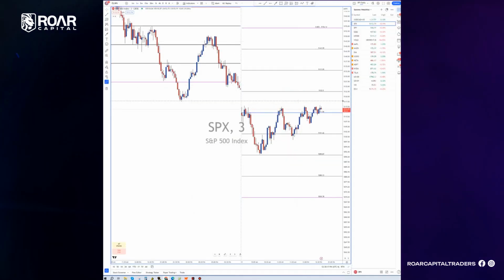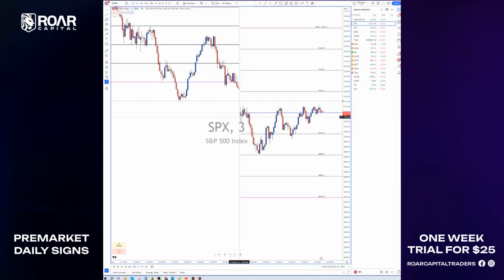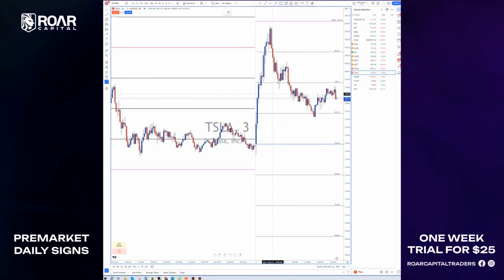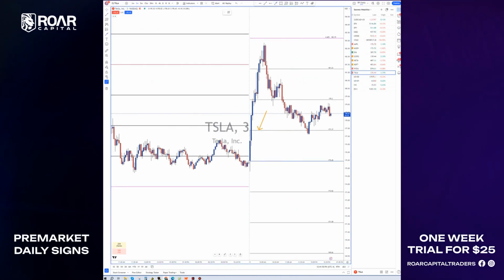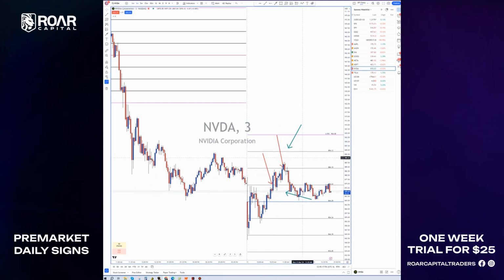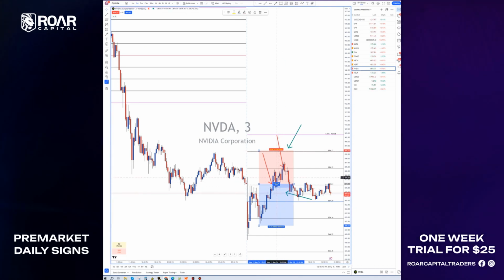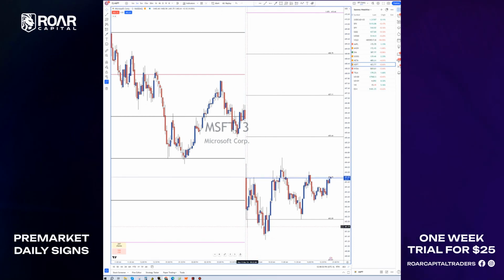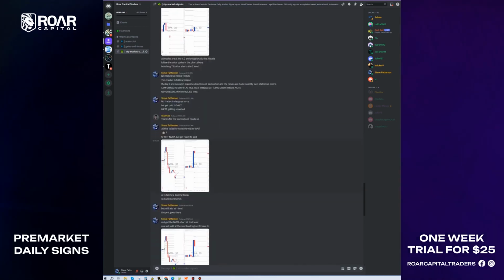How to use Roar Capital's Market Signals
At Roar Capital, we take pride in offering opportunities for both active traders and passive investors. No matter your preference, we have a place for you on our platform. Apply today and join our growing community!

Apply as Roar Trader, Download Takion and Trade with NO PDT RULE, Access 25:1 Stocks Leverage and 2:1 and Options Leverage HERE